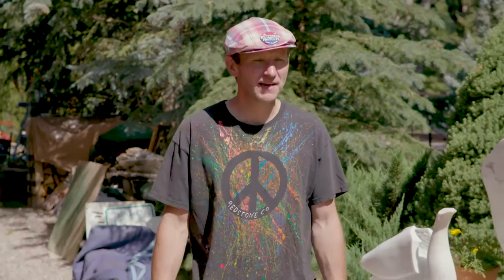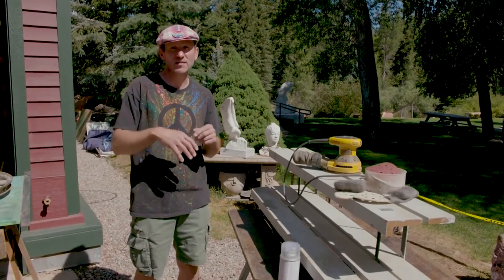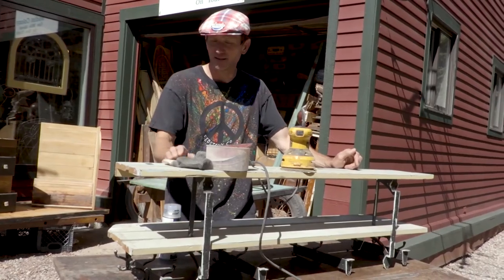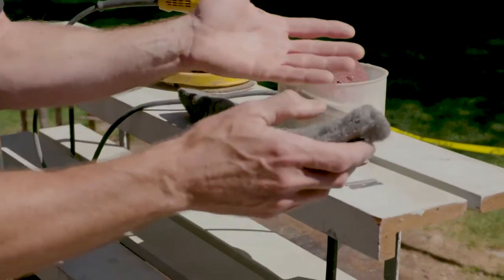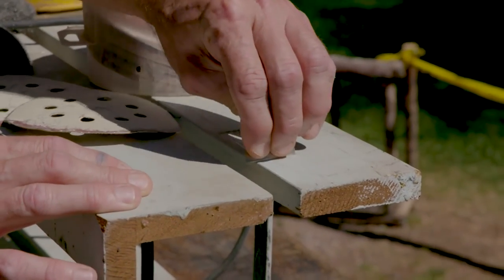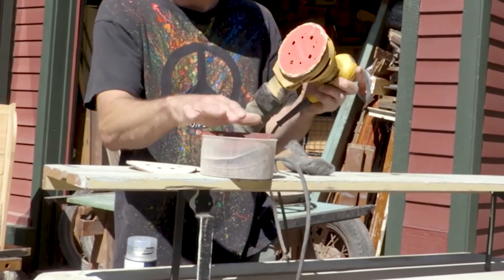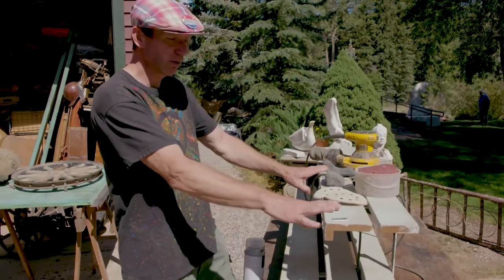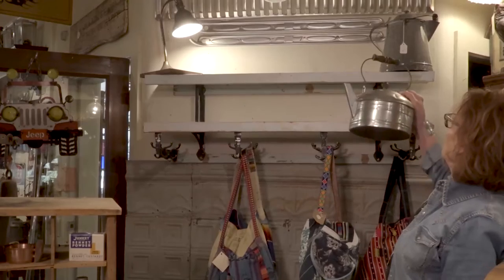Repurposing Tips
The Professor of Junk is donning his repurposing hat… Watch as Craig shares several ways to uncover the beauty of old layered paint.

Join us every Sunday for videos that engage you in the exciting Journey of the Pick, Purpose and Placement of vintage items, architectural artifacts and salvaged relics.  See how Craig and Deborah’s free spirited ways make for a truly entertaining show in the small, picturesque mountain town of Redstone, Colorado.